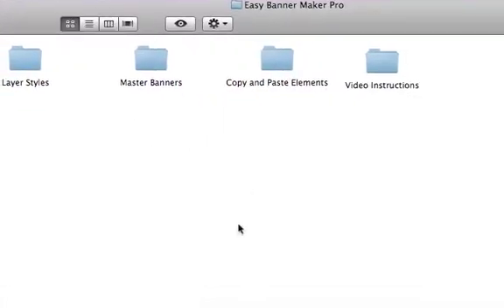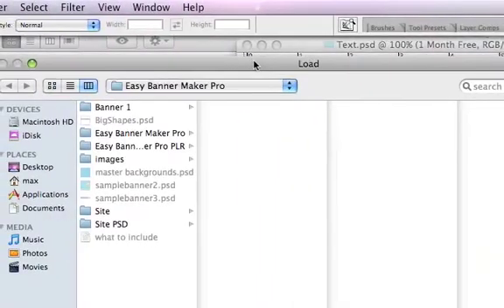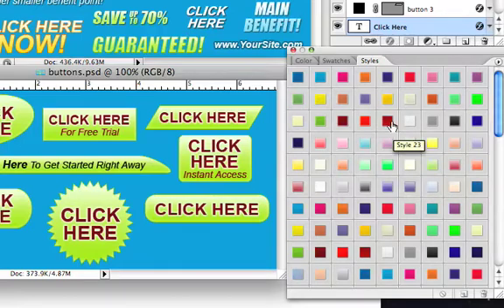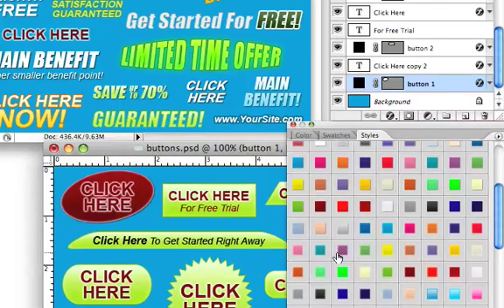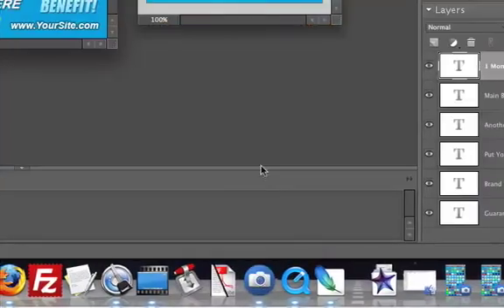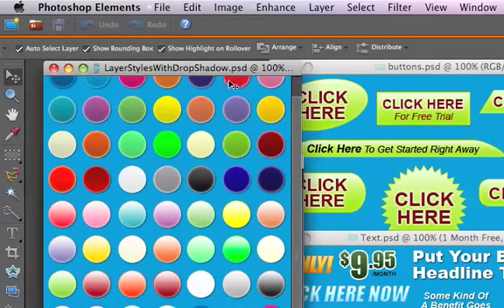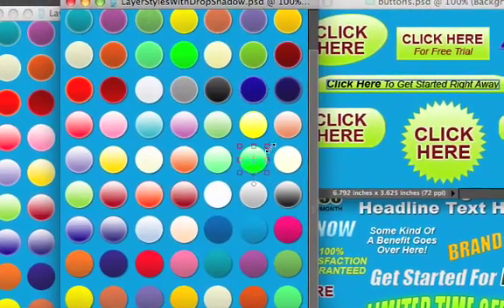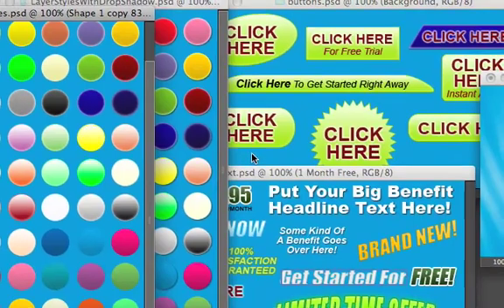Easy Banner Maker Pro #3 LayerStyles